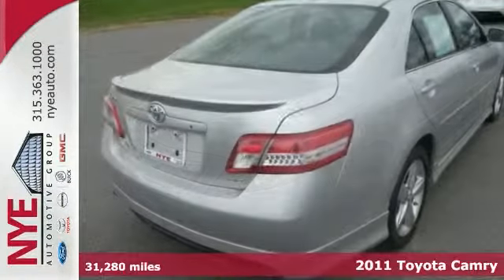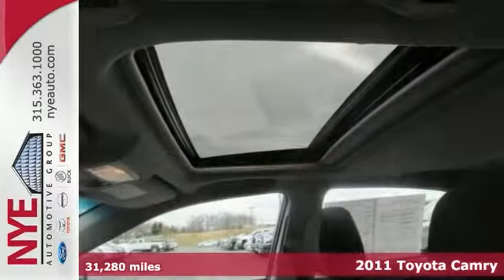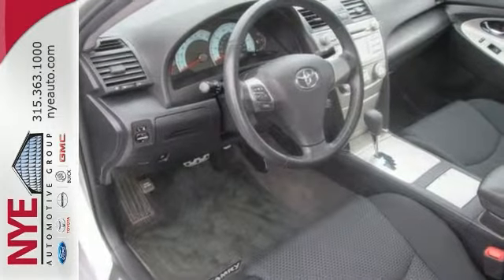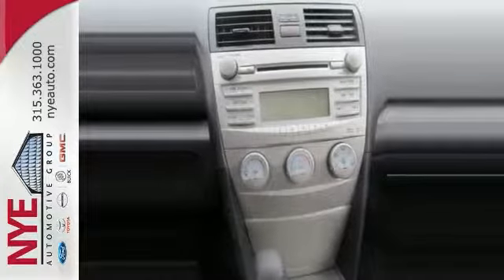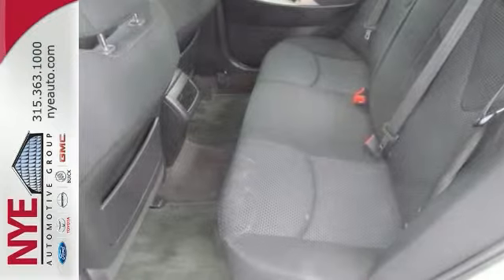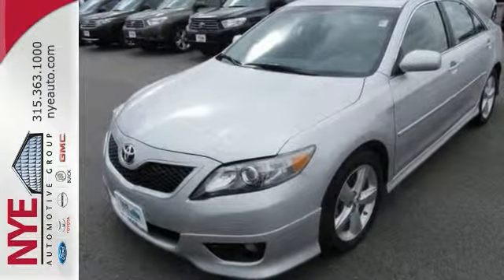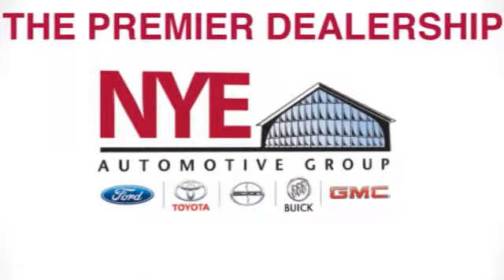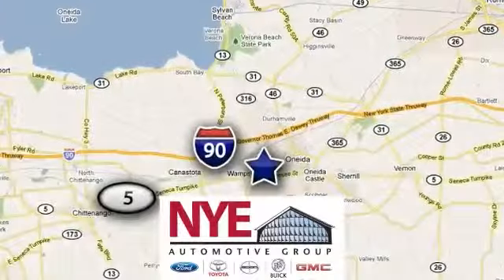2011 Toyota Camry Oneida NY Utica, NY BT5039 - SOLD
Year: 2011
Make: Toyota
Model: Camry
Trim: Sedan
Engine: Gas I4
Transmission: A
Color: SILVER
Mileage: 31280
Stock #: BT5039
Check out this Silver 2011 Toyota Camry SE, at Nye Toyota. Better yet come in for a test drive and let's make a great deal today.

Address:
1441 Genesee St.